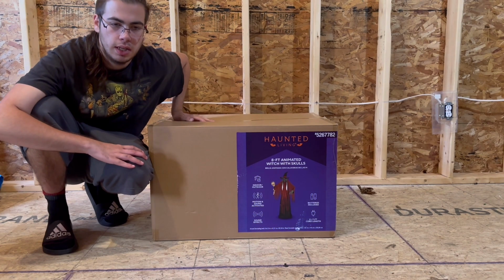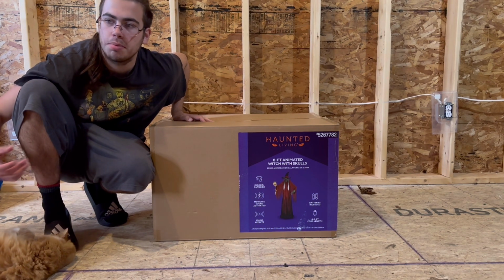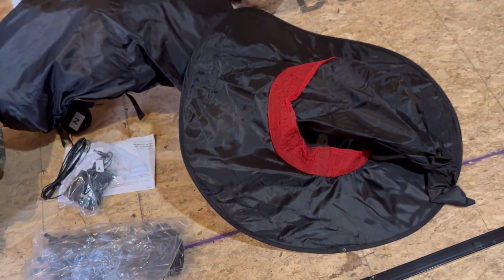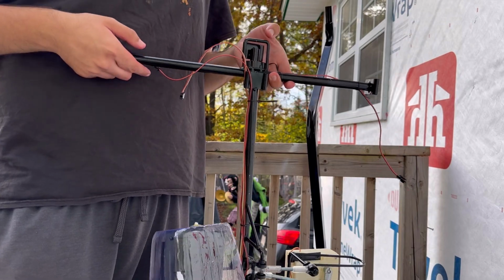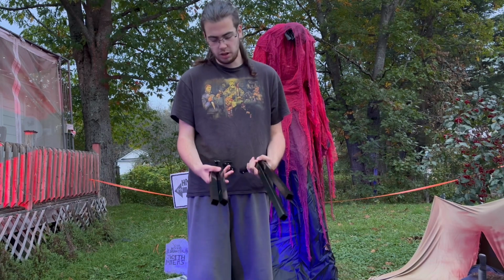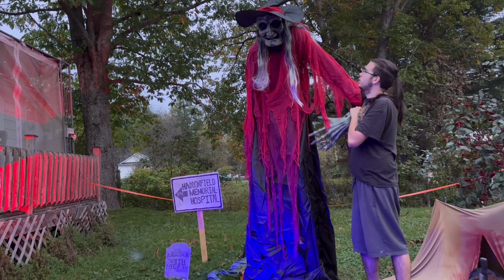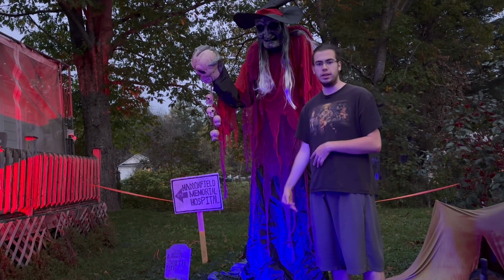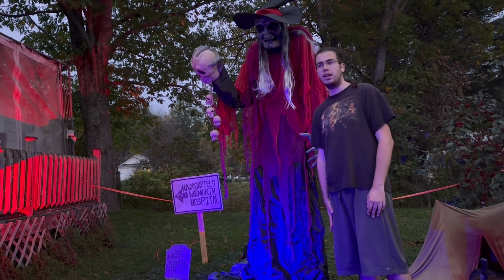Witch with Skulls animatronic 2023 unboxing / setup / demo Lowe’s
This video was recorded during Halloween season in 2023, the witch with skulls from Lowe’s in 2023! Amazing animatronic, stood up great outside during the Halloween season this year! (Sponsor me Lowe’s)